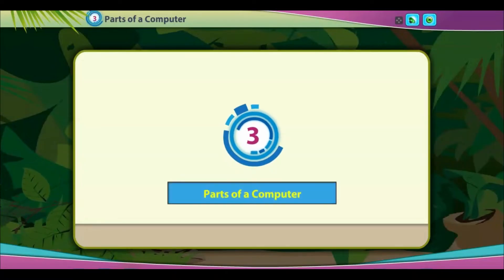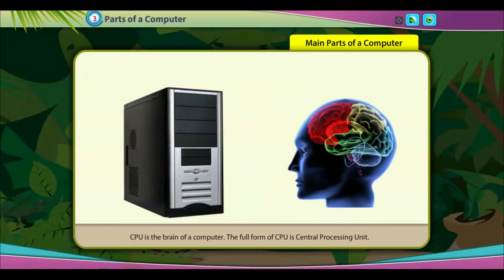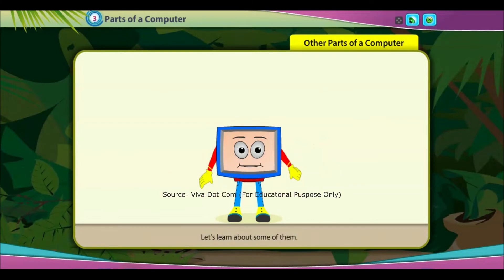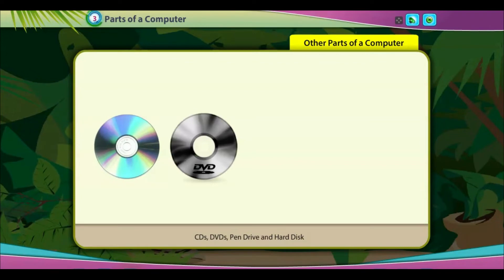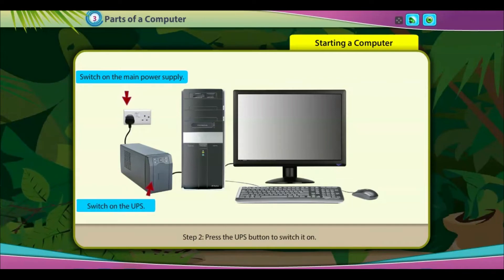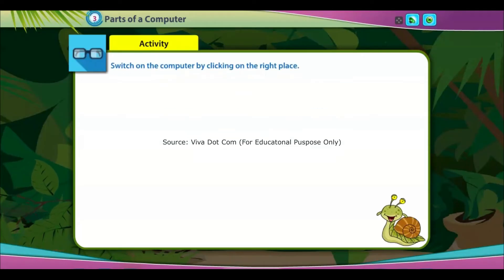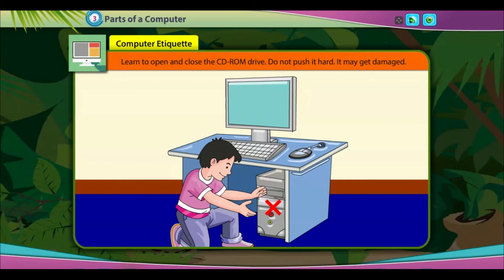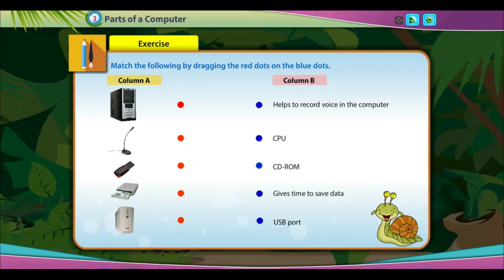3 Parts of Computer Class 2 Computer Viva DOT Com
3 Parts of Computer Class 2 Computer Viva DOT Com
3 Parts of Computer Viva Dot Com